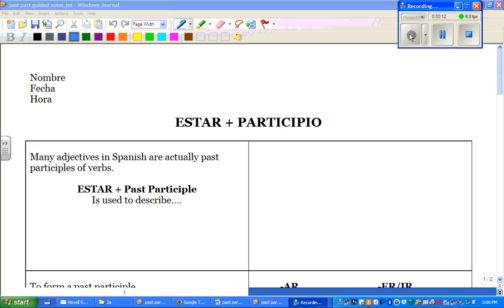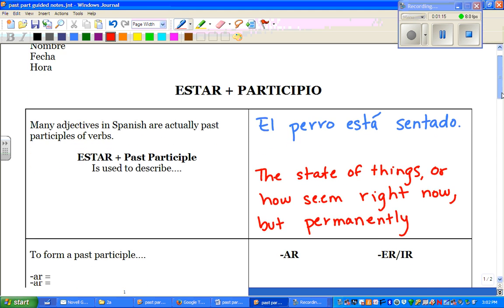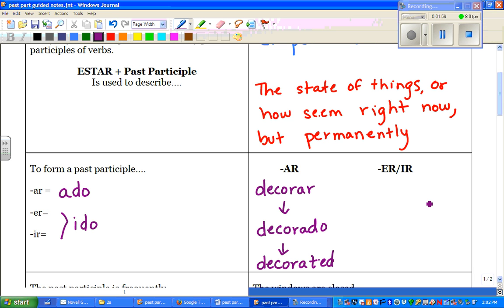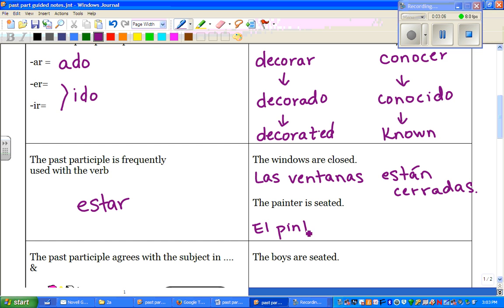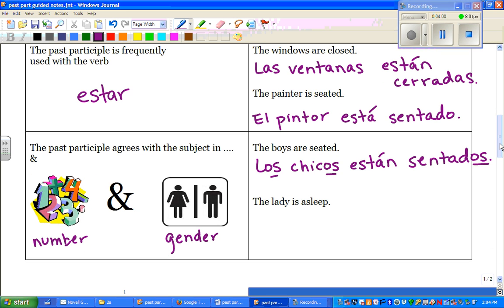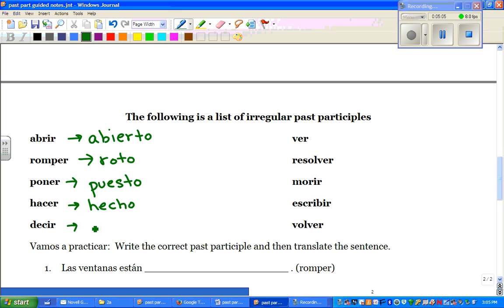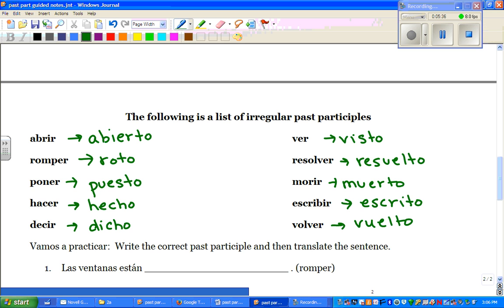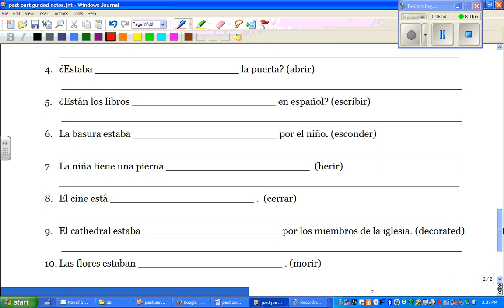Past Participle notes